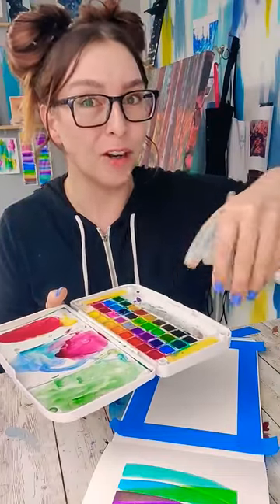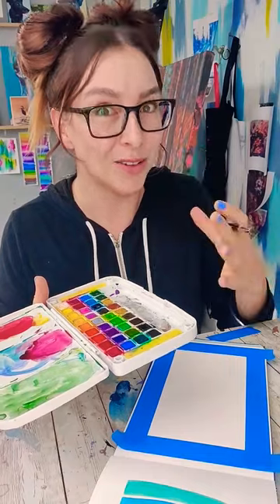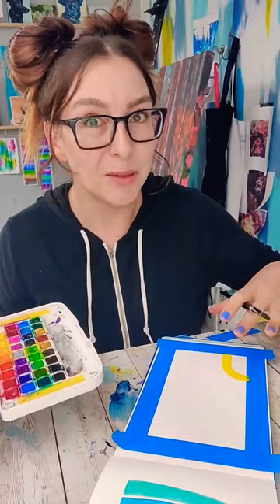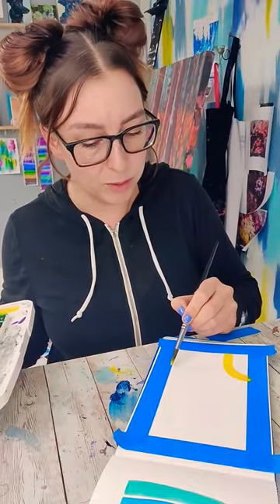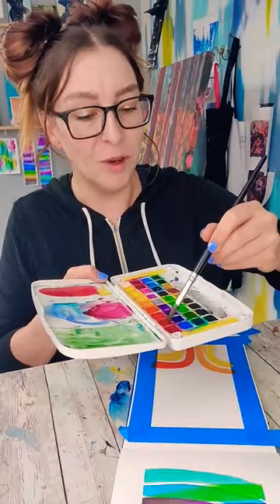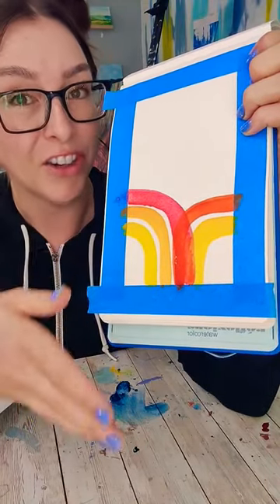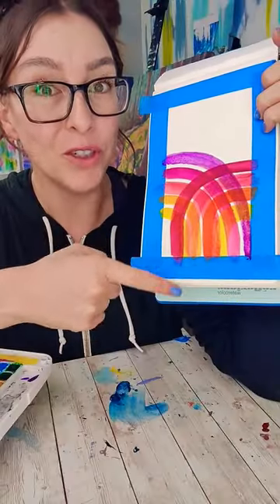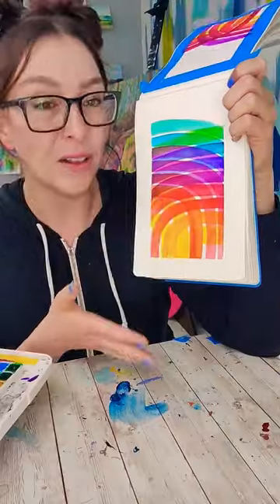watercolors are like people they get better with layers.